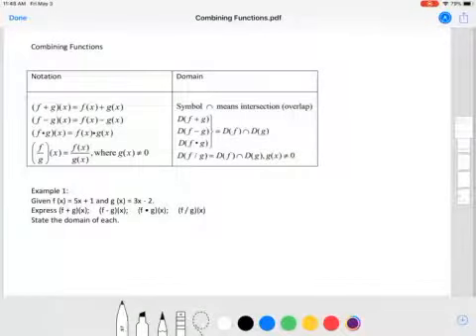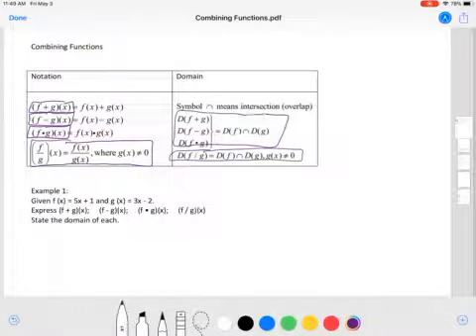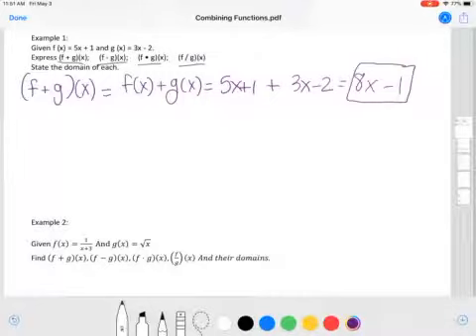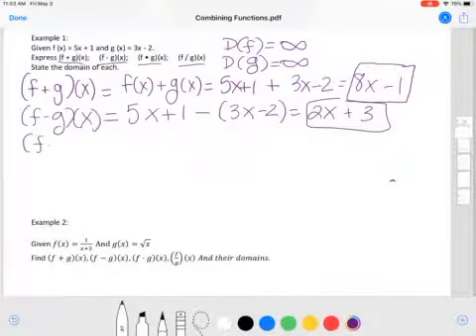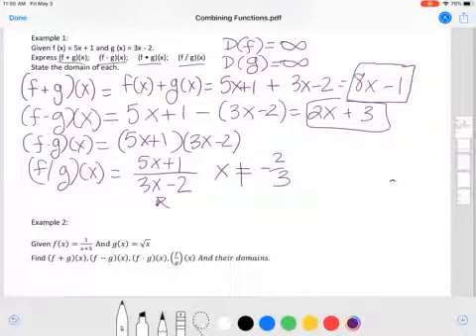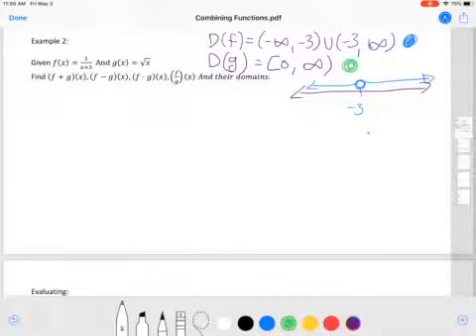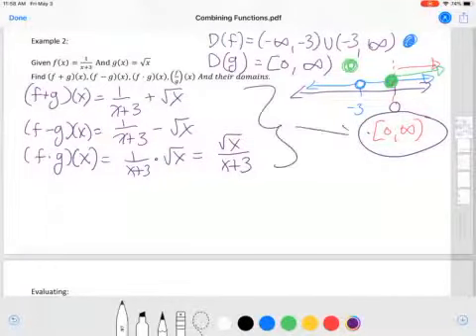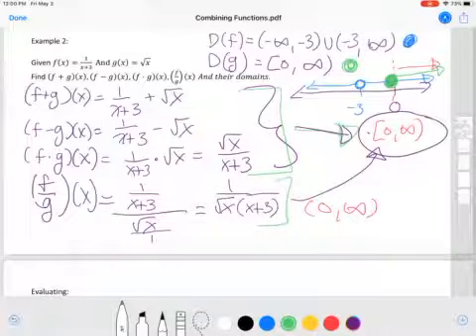Introduction to Combining Functions